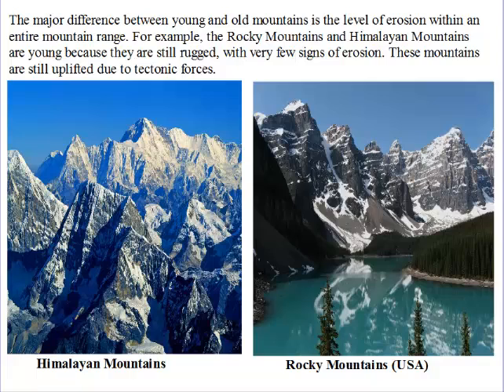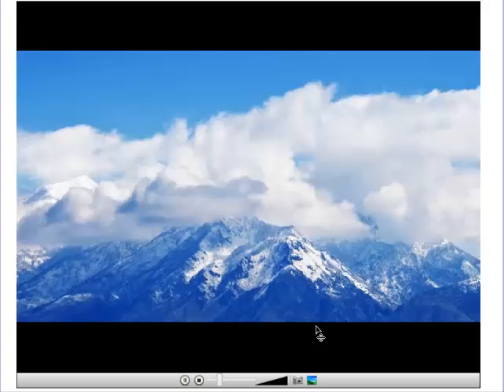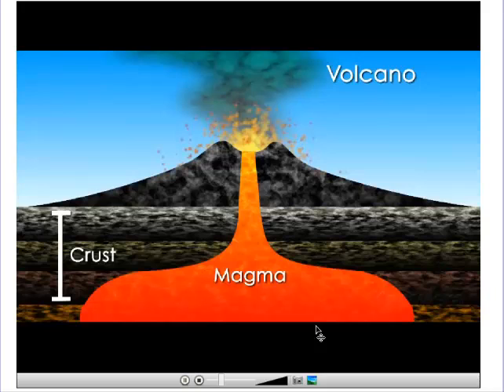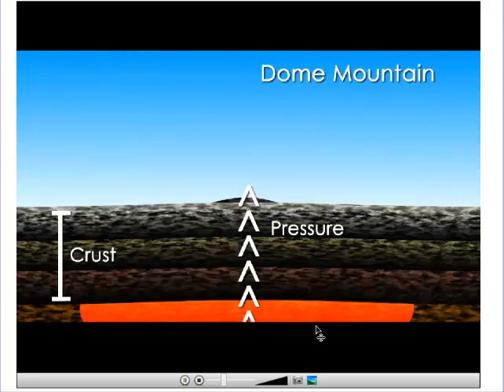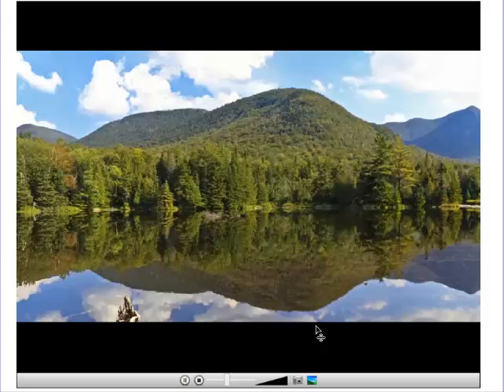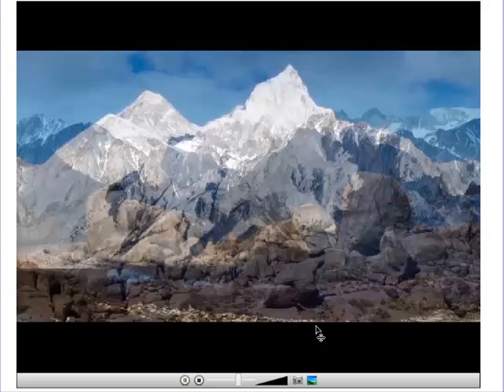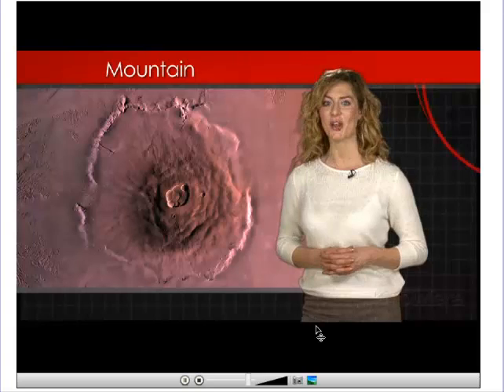Siba Learning Zone - Types of mountains lesson 1